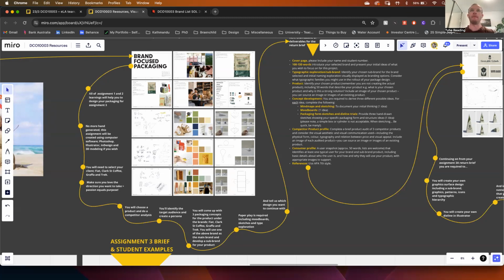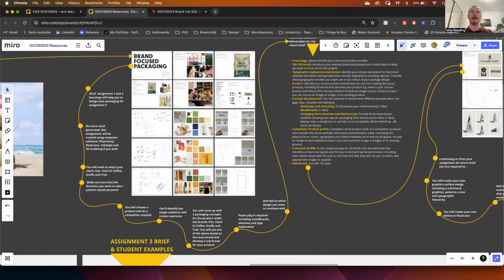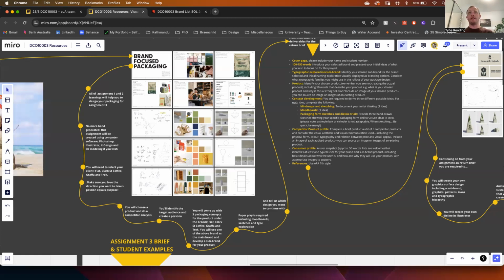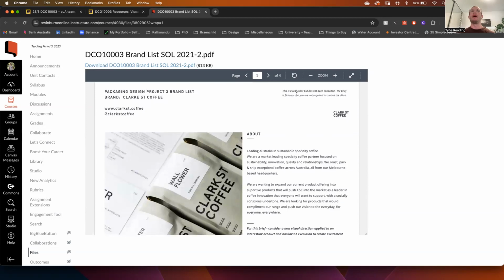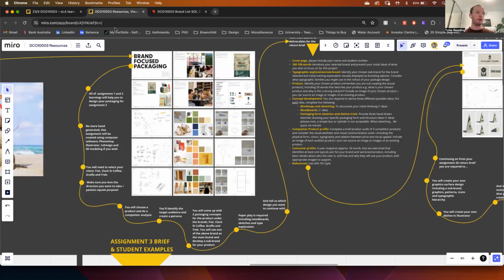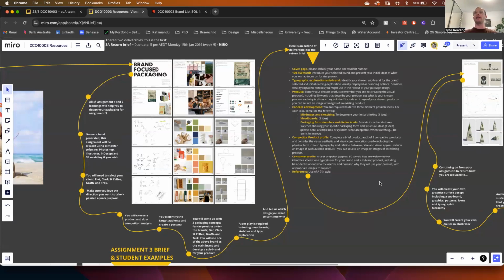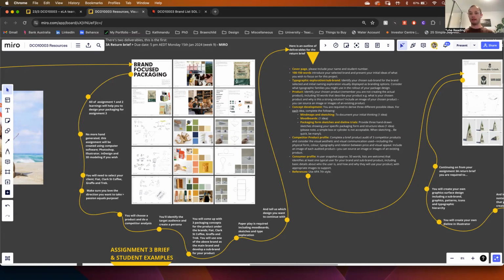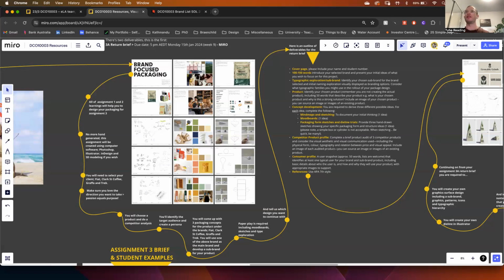Assignment 3A Intro